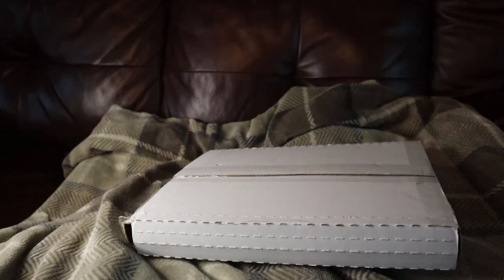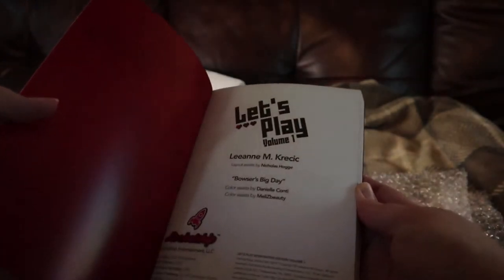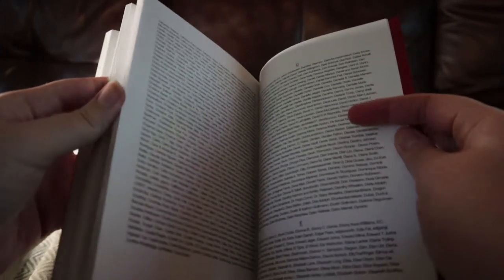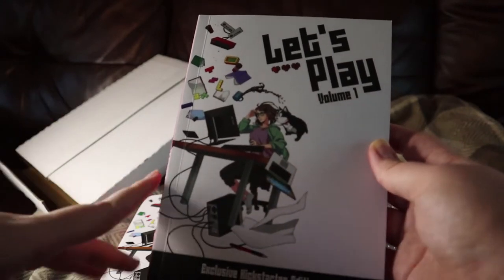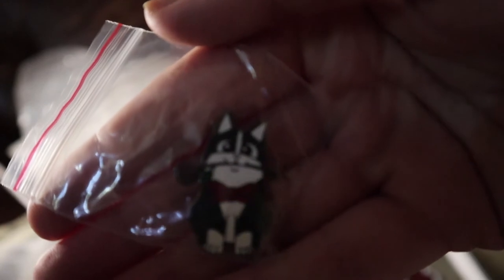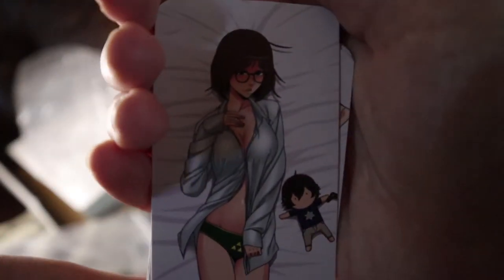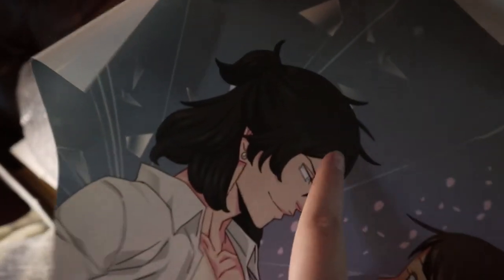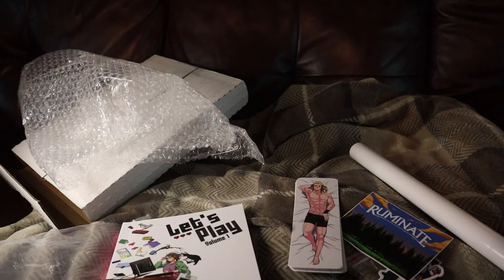Kickstarter Thursday: Let's Play Comic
The Kickstarter we're covering today is Let's Play by Mongie.

Thumbnail art by: Joyce and Let's Play Goodies
Outro Art: Aly Jones